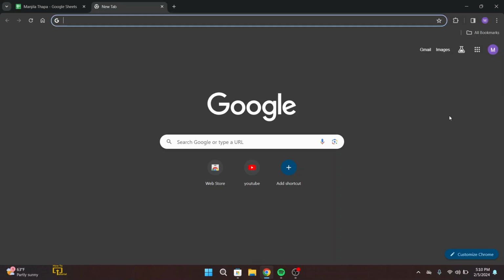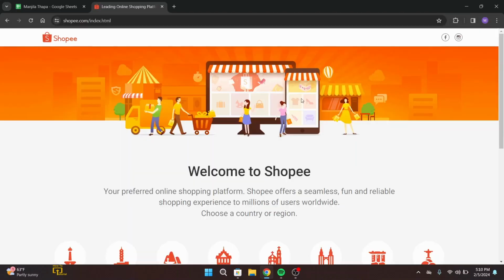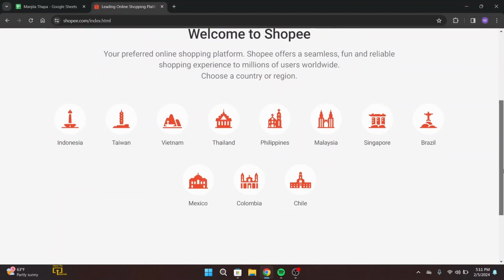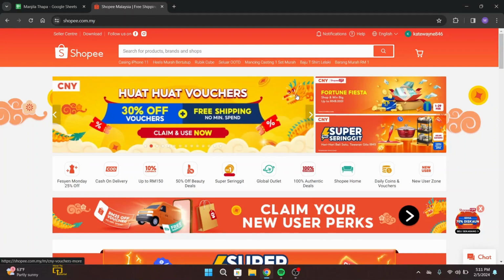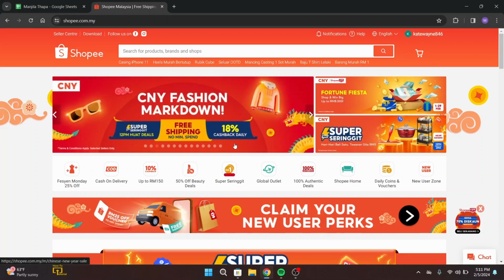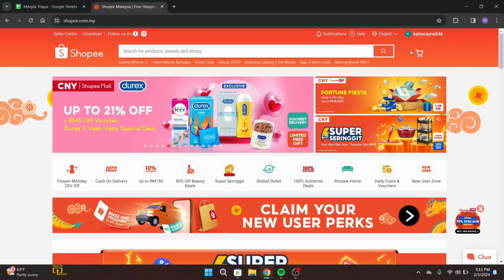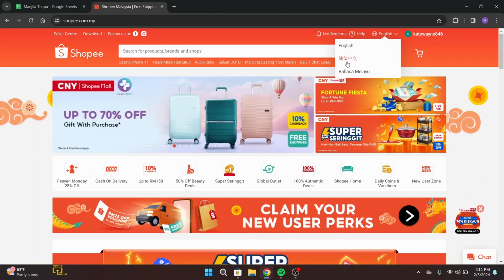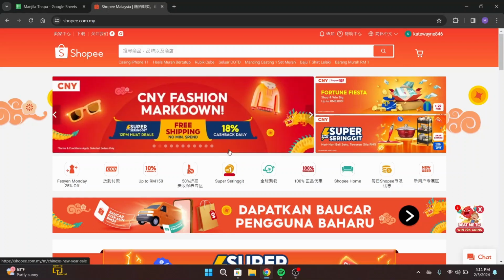How to Change Language on Shopee.com? Change Shopee Language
Navigate Shopee with Ease: Learn How to Change Language on Shopee.com with LoginHelps! 🛒

📱 About This Video:
In this tutorial, LoginHelps provides step-by-step guidance on how to change the language on Shopee.com, allowing you to browse and shop comfortably in your preferred language. Whether you're a multilingual user or need to switch to a language you're more comfortable with, our clear instructions will help you navigate the language settings on Shopee.com effortlessly.